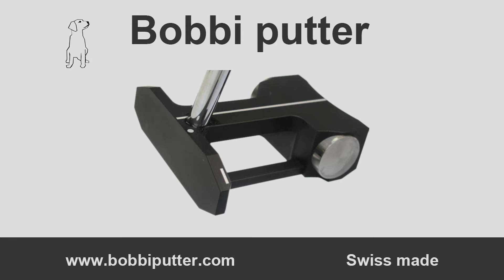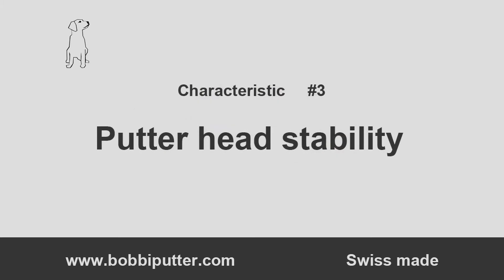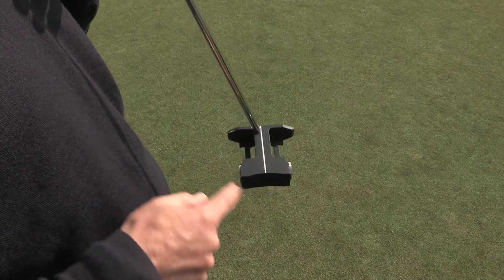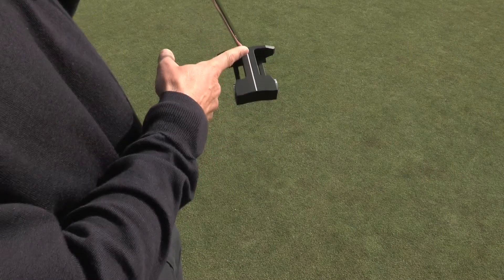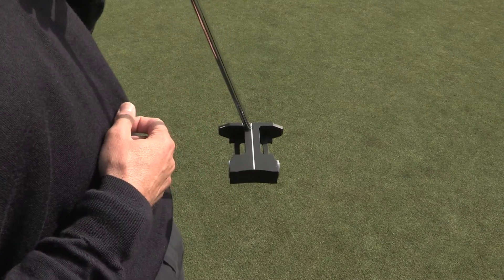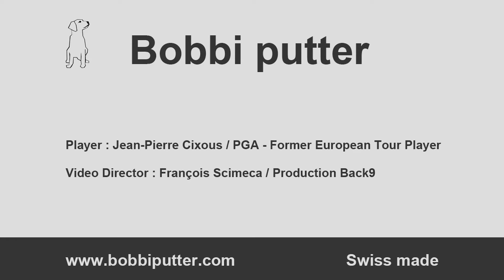Bobbi putter - Putter head stability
The head weight concentrated towards the rear of the putter head moves the putter head square.